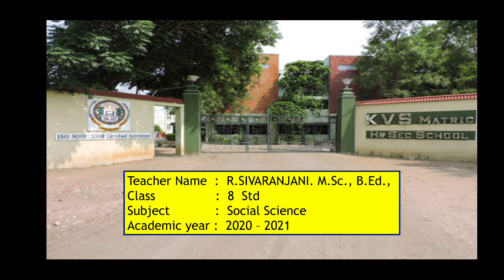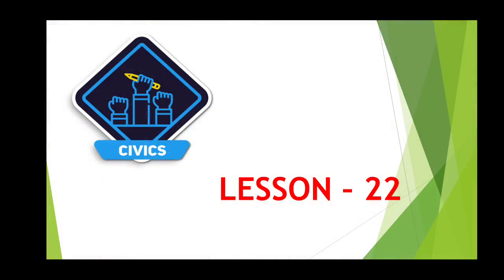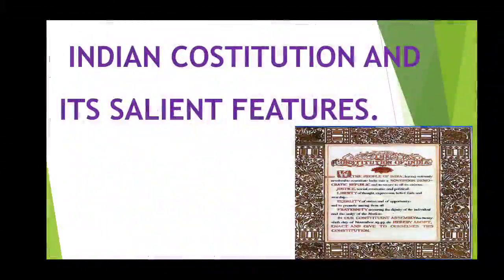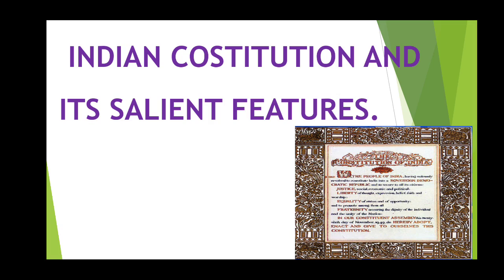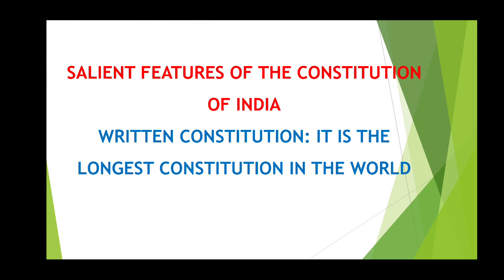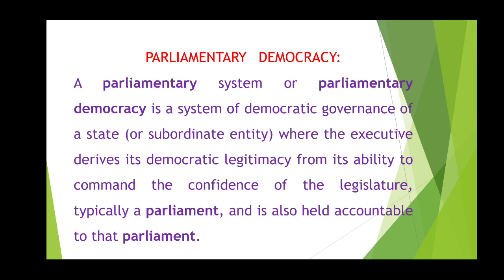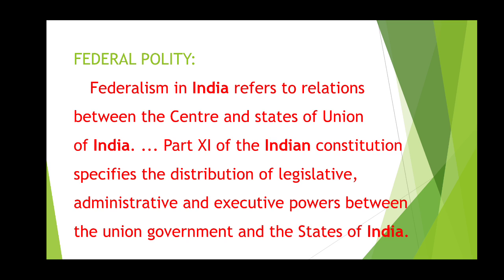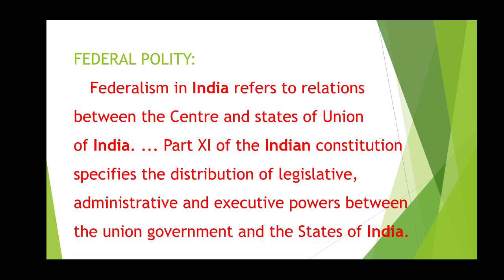Social Science - Civics - Continuation